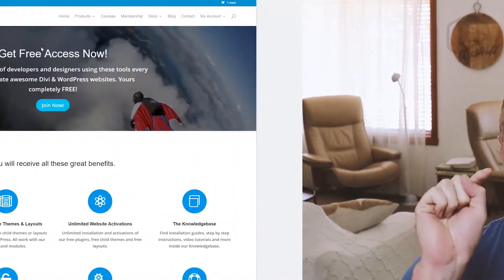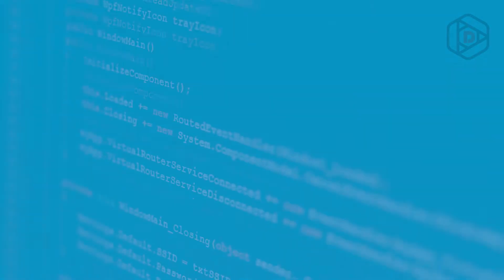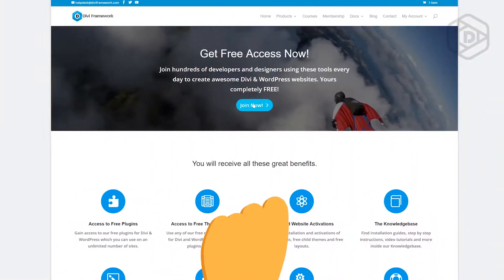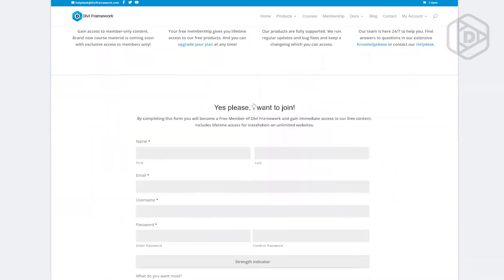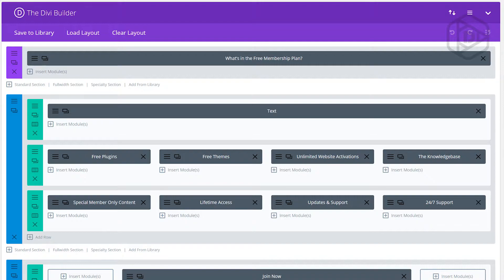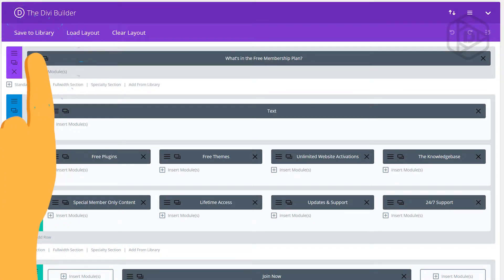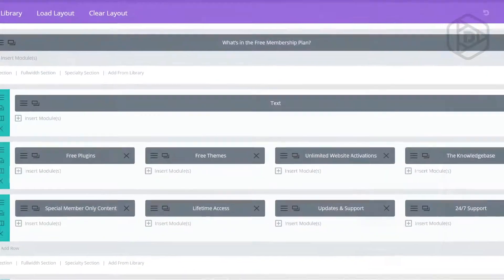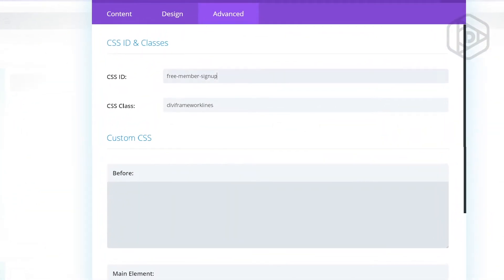Linking to inner page sections with Divi Builder - Tweak of the Week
Do you ever want to link to places inside a page?

Auto scroll to a form or direct to a footer with this easy technique.

This is a very quick and simple way to do inner links but it is amazingly useful.

Have an awesome day and keep tweaking.